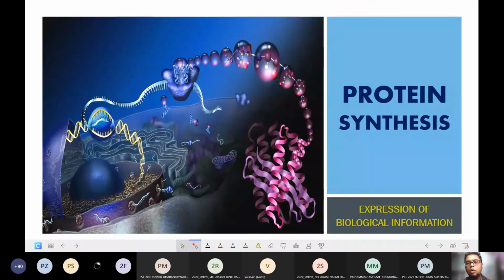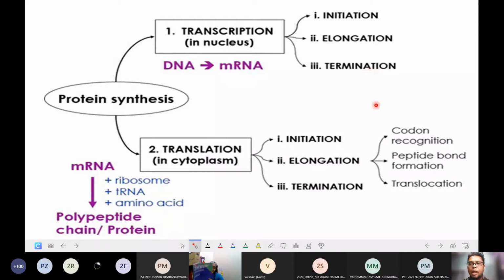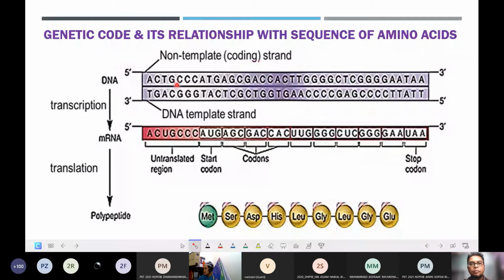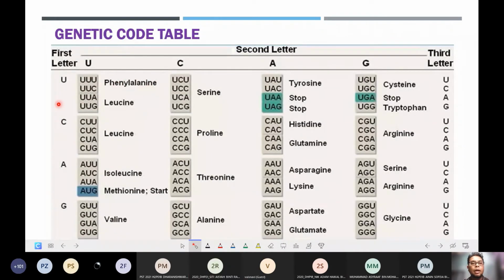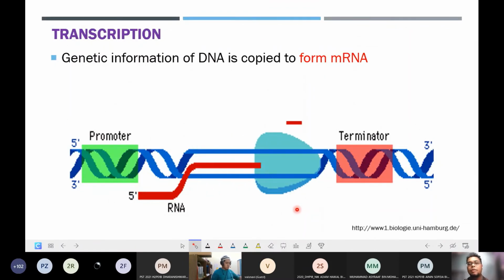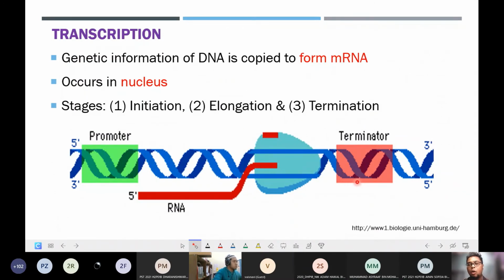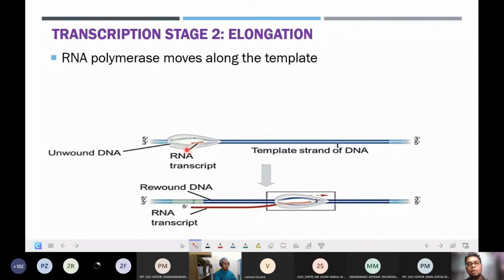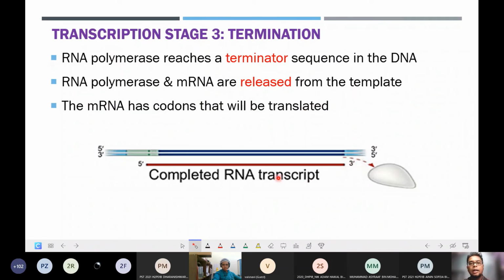Protein synthesis: Transcription